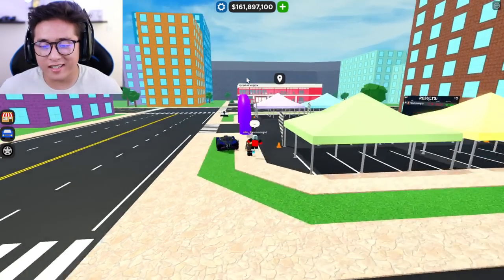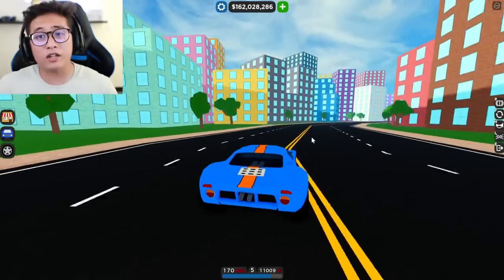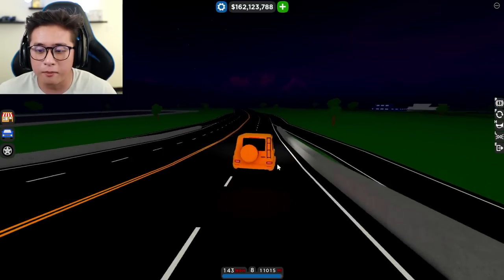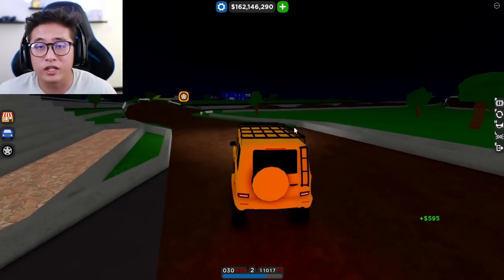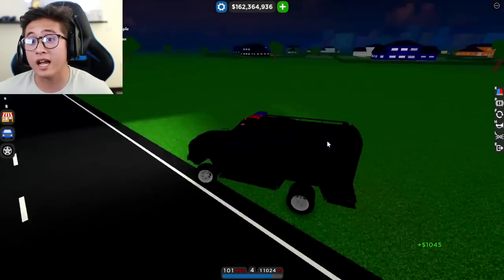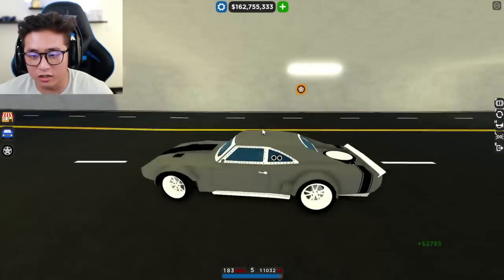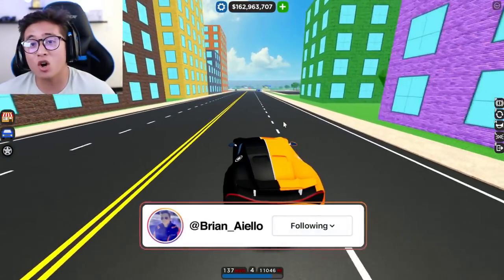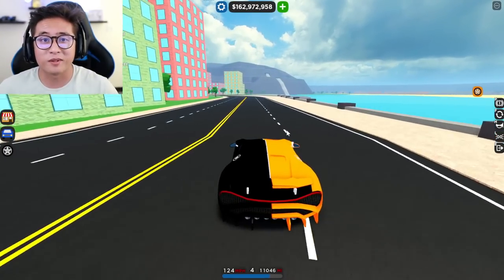These Are The RAREST CARS In Car Dealership Tycoon!!!